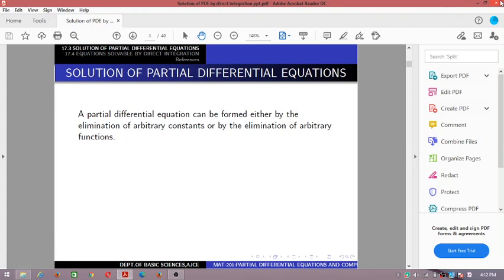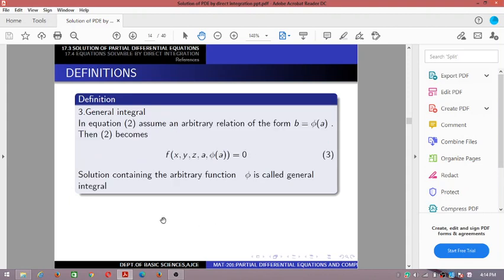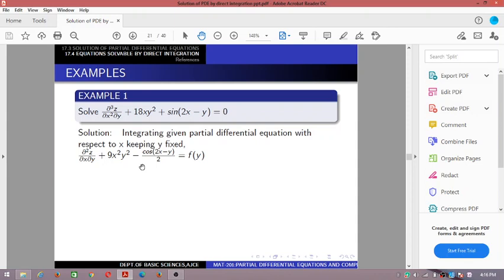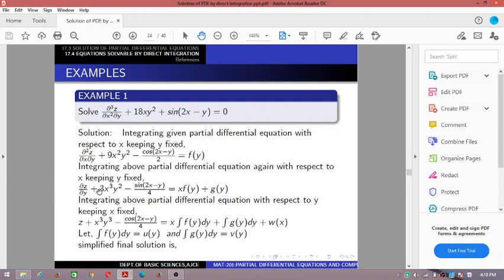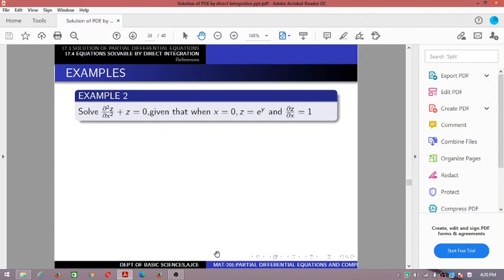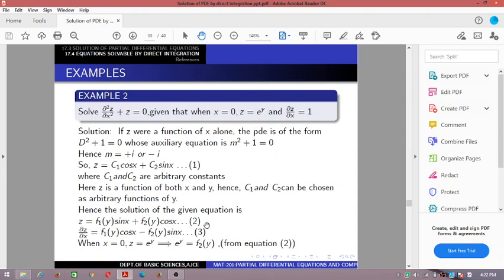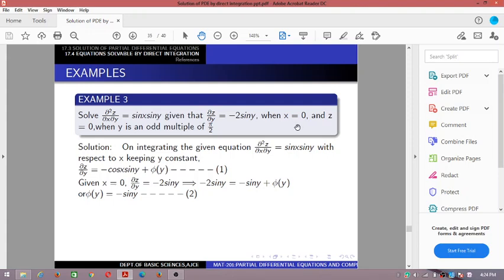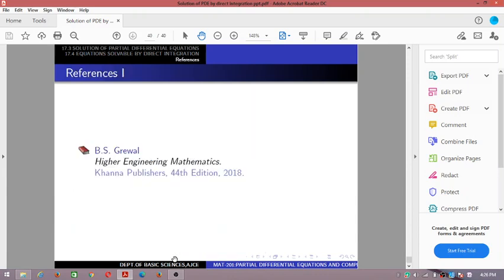Solution of PDE by integration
Solution of PDE by direct integration